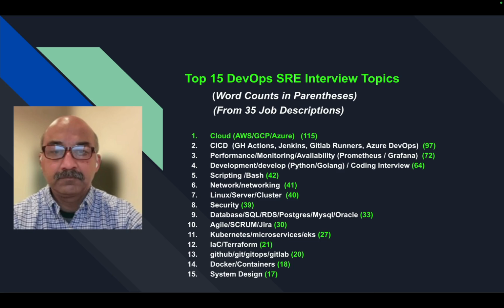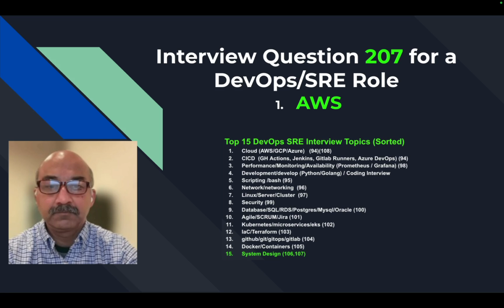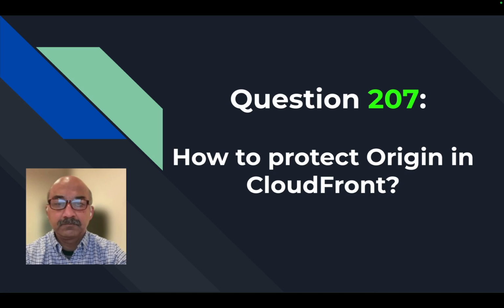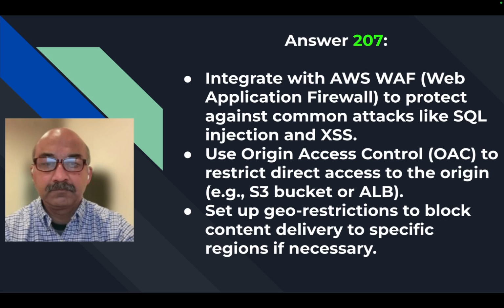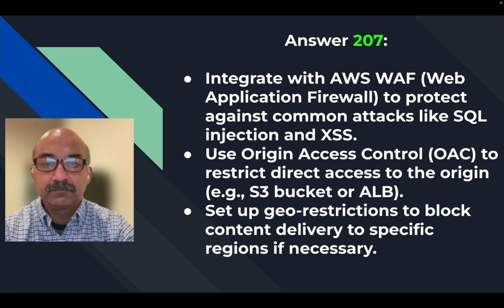DevOps SRE Interview Question 207 Securing CloudFront Origin ☁️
0:00 Hello and welcome back to my channel. Today we're at question number 207 for DevOps or SRE interviews practice. So the point of these videos is for you to get into enough details in depth and width of different DevOps topics that you feel confident going into your next interview that you might have set
0:20 up. Uhm, it might be, it might be upcoming for you. So that's the idea. What I did is I did some research based on 35 different job descriptions And figured out based on word count what topics are more important and what topics are not so important So I came up with this 15 topics that are most important
0:40 . The ones at the top are much more important than the ones at the bottom, but even the bottom ones are not negligible.
0:45 You really have to spend at least some time on it. Of course, when you're studying, be sure to pay more attention to the ones at the top like Cloud, AWS, CI CD pipelines and so on and so forth.
0:57 All right. So today we're on topic number one, AWS cloud. So that's our topic today. So before I get, before I get into more delay, just let's get to the question right away.
1:10 So you're not bored in the video. So the question today is how do you protect the origin in CloudFront? So there's a little bit of context you have to know.
1:19 So first of all, you have to know what CloudFront is and what origin is in CloudFront. Otherwise, you can't even address the question the right way.
1:28 So we will get to that in just a second. Before I go though, be sure to check out my career coach Floyd Spencer's website.
1:37 He is very passionate about helping people. This is not an ad. I'm not paid by him or anything like that.
1:43 If you go to his website, you can sign up for a free one-hour session. He will help you any way he can.
1:49 Okay. So first of all, what is CloudFront? CloudFront is what's called CDN. CDN is basically if we have a web service like Netflix or anything where the content doesn't change a whole lot, but your customer might be coming from many different parts of the world.
2:06 So Amazon has a service called CloudFront where what you upload to what's called the origin, origin is where the central place where you're uploading your content to begin with, right?
2:18 But it automatically copies your content to literally hundreds or maybe even thousands of locations across the globe. That's what's called CDN, Content Delivery Network, right?
2:29 Now, let's say that you have a very important movie or an intellectual property asset that you've uploaded. Let's say it's a Netflix movie or something.
2:41 The origin has to be protected because if it's messed with or hacked or something like that, then your users are going to be impacted by that.
2:52 So how do we do this? First of all, you put a application firewall, a web application firewall called WAF, and I think I've done videos on that, but if not, you can look it up online.
3:04 What it is basically is a layer seven firewall that you put so that nobody can actually attack your origin with like SQL injection or XSS attacks, what they are.
3:15 They're cyber security topics that I should cover more these days. But anyway, if you put a WAF in front of your origin, that is protected from those kinds of attacks.
3:23 That's number one. Number two, you also need to do what's called an origin access control. It's a setting within the origin of your CDN, what you do is you define who or what can access your bucket that's serving as your original content, right?
3:44 So you customize your origin access control so that you know exactly who can access and who cannot access that particular bucket.
3:55 Sometimes it is necessary for your content to be restricted based on geographic location. You can also do that by again using settings in the origin.
4:06 You can decide, you can let some locations in the world have access to your origin and some don't. Let's say that maybe you want your origin to only be accessed from the United States and not outside.
4:20 You can do that. You can set it so that a geolocation-based access control is also in place for your origin where it cannot get hacked or compromised.
4:32 So if you have further questions or if you want me to cover a particular topic, please find me on LinkedIn or just simply leave a comment below and I will try to help you as much as I can.
4:41 All right. That's it for today and I will see you in the next one.